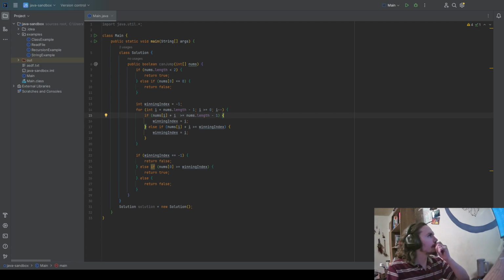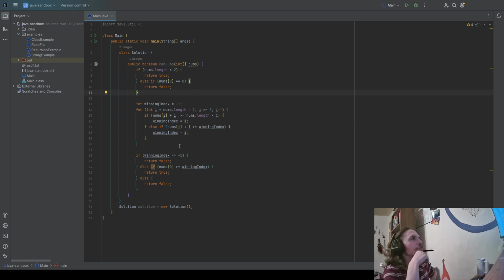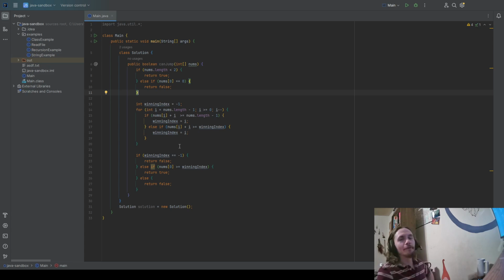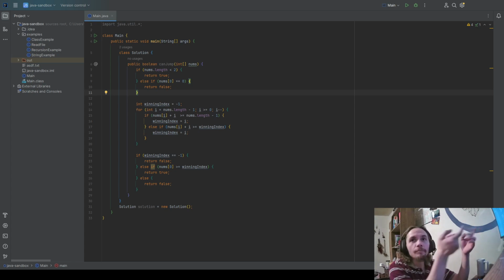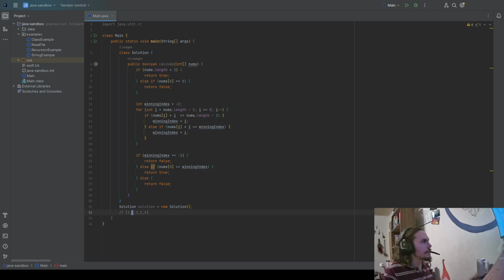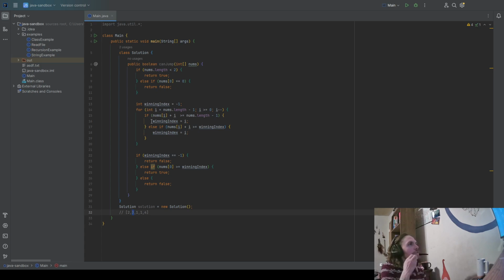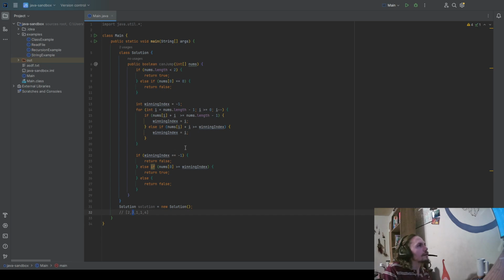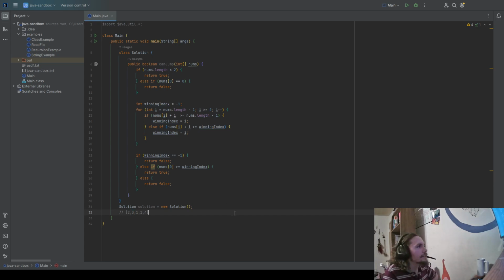Algorithm Practice | Day 10 - Getting better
Did another medium puzzle that uses dynamic programming to only loop through array once!